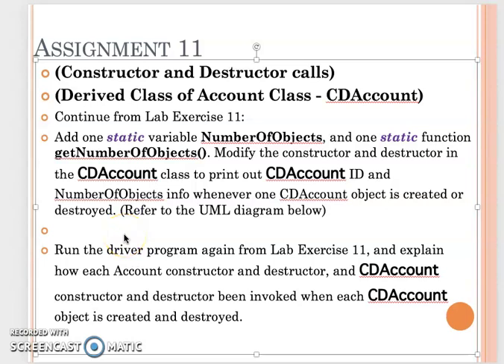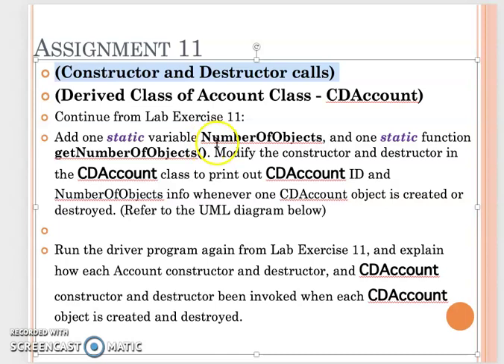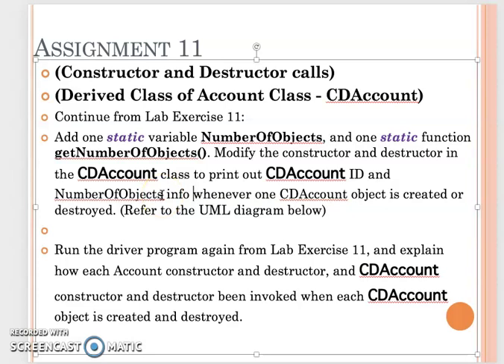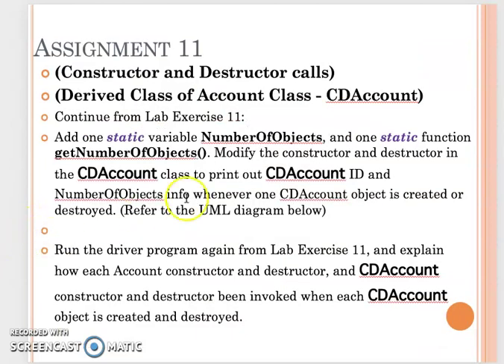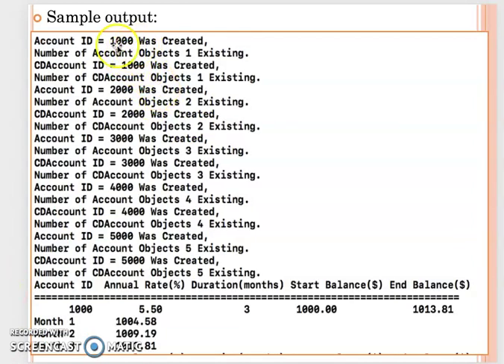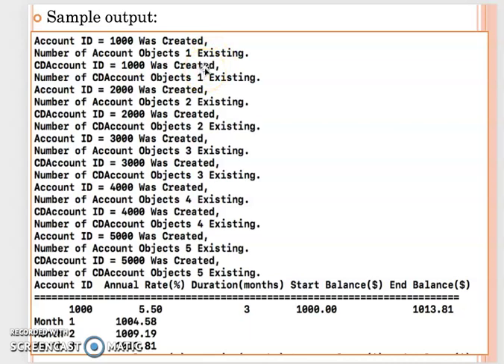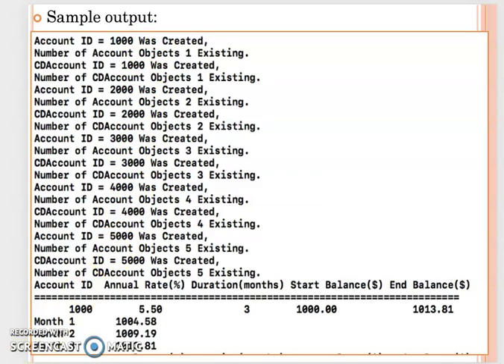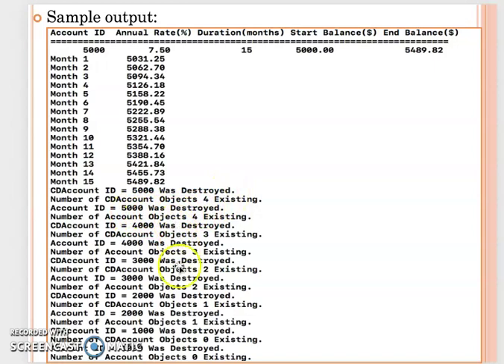COMSC165Module11Assignment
Explain the requirements about Assignment 11